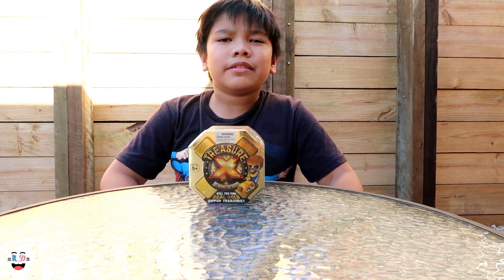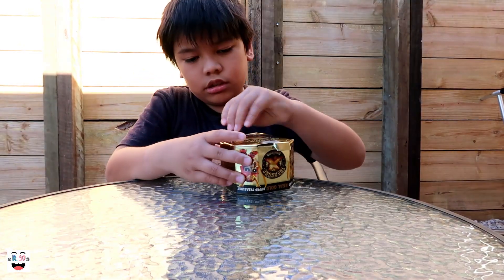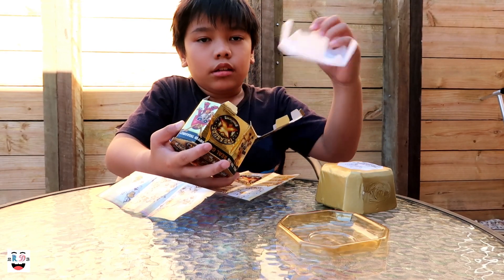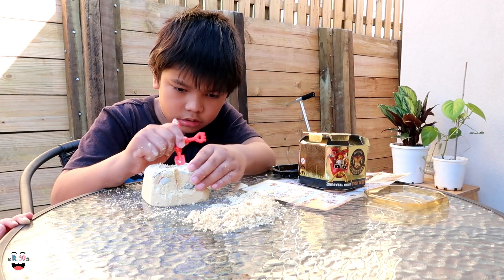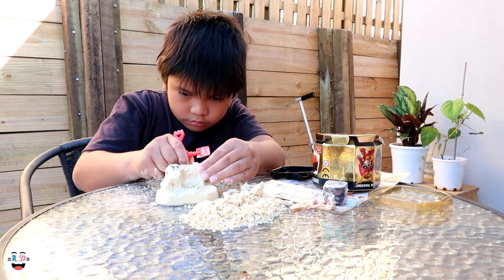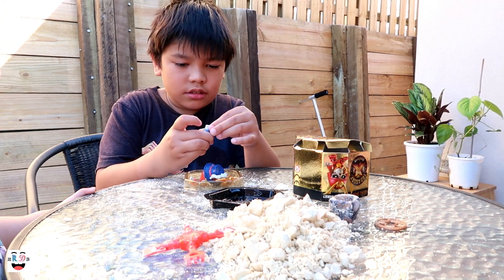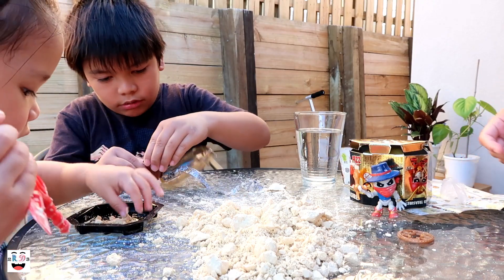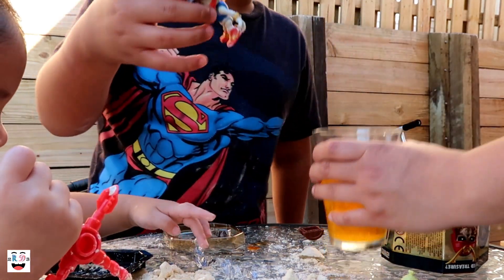TREASURE X REAL GOLD TREASURE HUNT MYSTERY TOY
Hi Friends. This real gold treasure hunting is exciting. Will Rasheed find a real gold? Watch him and you'll know :)